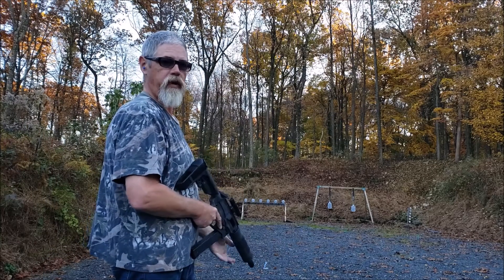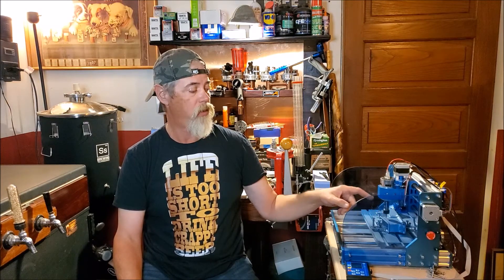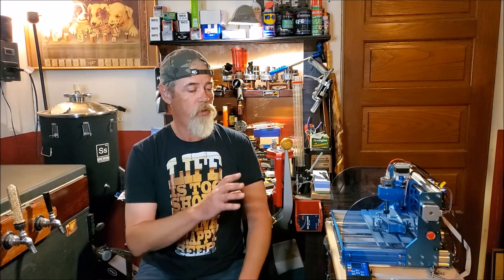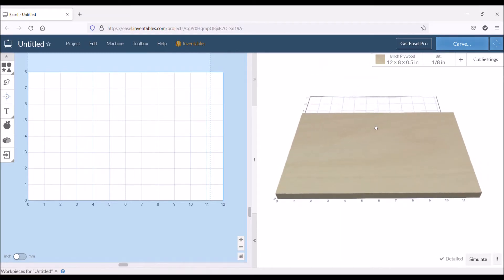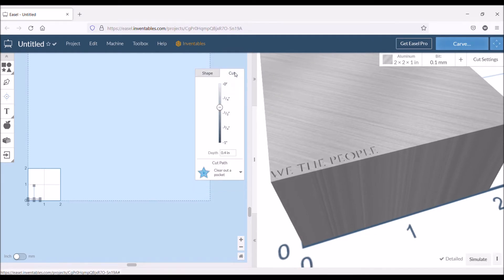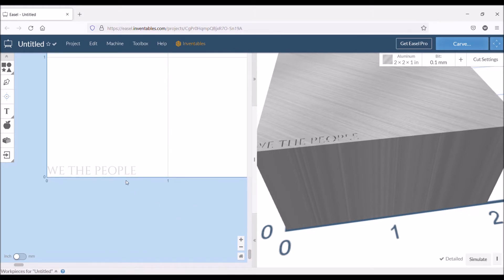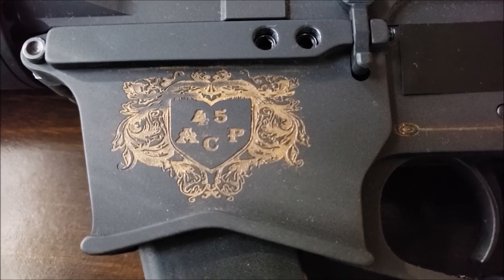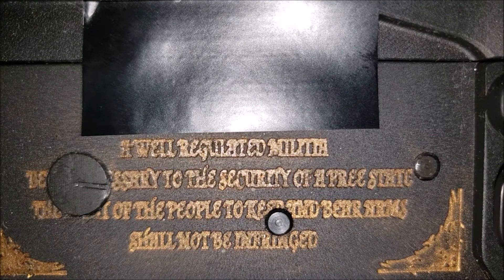Engraving aluminum lower with 3018 Prover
Engraving some cool designs on an AR lower, and yes the 3018 Prover can do it.